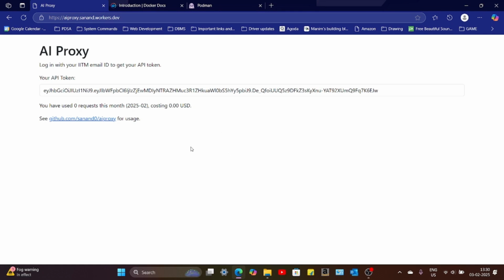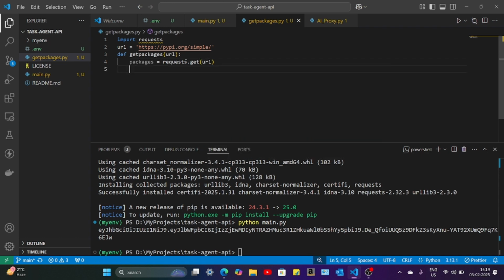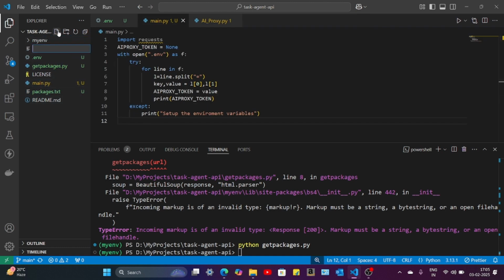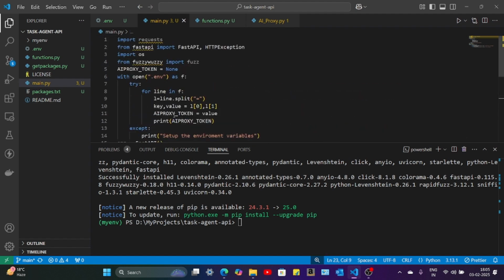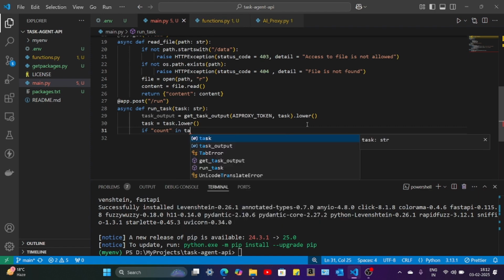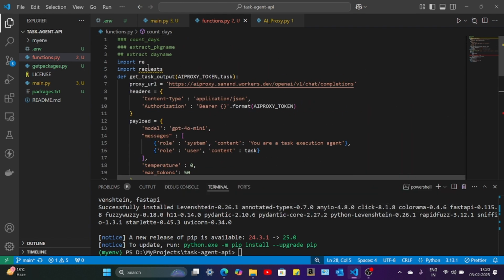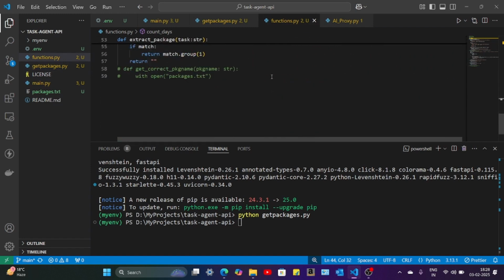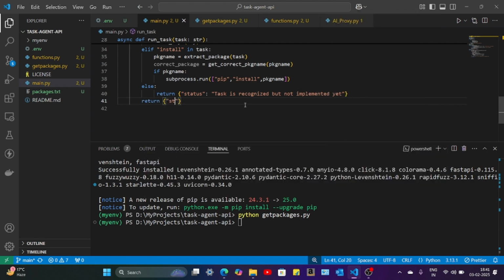Building a Task Automation API with FastAPI & OpenAI (Part 1) | AI-Powered Automation!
🔥 Want to automate your tasks using AI? In Part 1 of this series, we start building a Task-Agent API using FastAPI and OpenAI GPT to process plain English instructions and execute automated workflows.

💡 What You’ll Learn in Part 1:
✅ Setting up the FastAPI framework for task automation
✅ Installing & configuring OpenAI API for AI-powered processing
✅ Implementing task execution logic to handle multiple workflows
✅ Writing Python functions to interpret user requests
✅ Handling API requests with FastAPI
⚡ By the end of this video, you'll have a working API that can process English-language tasks and automate routine operations!